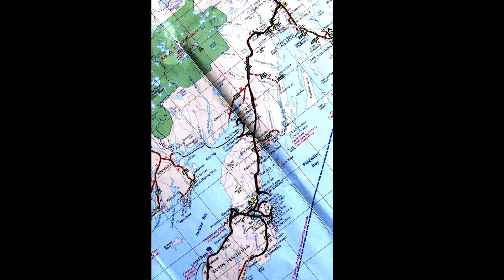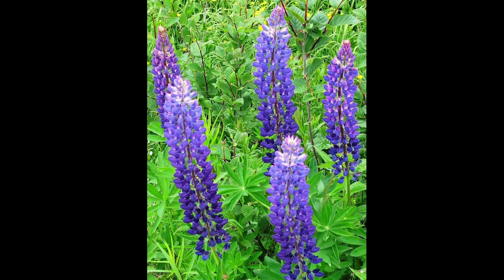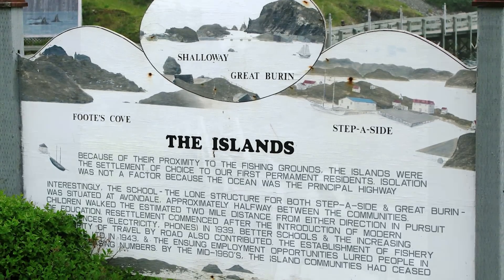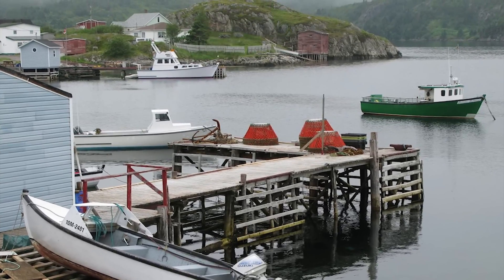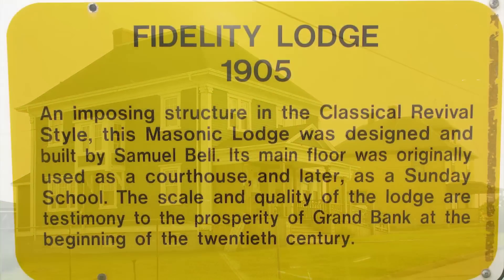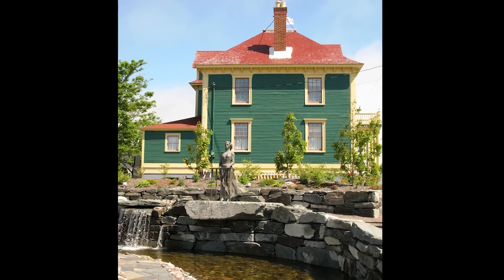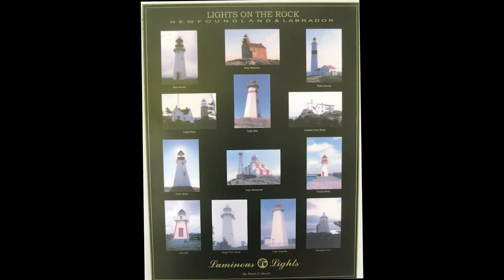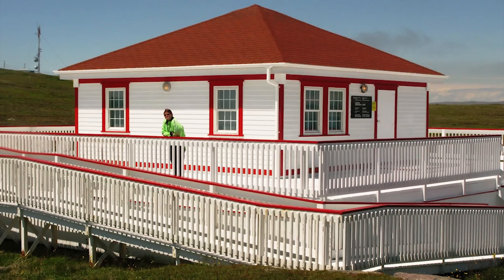Newfoundland & Labrador 2010 -Burin Penninsula